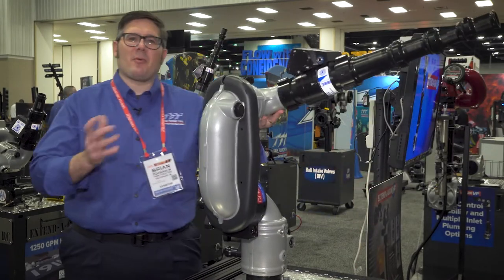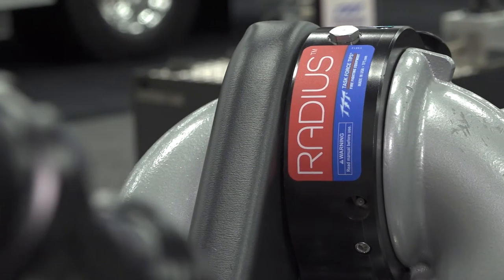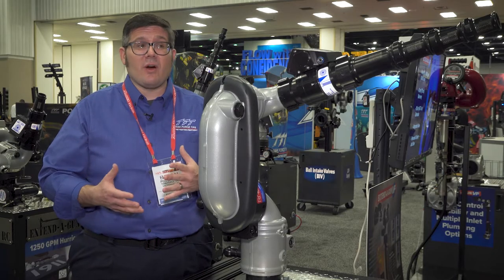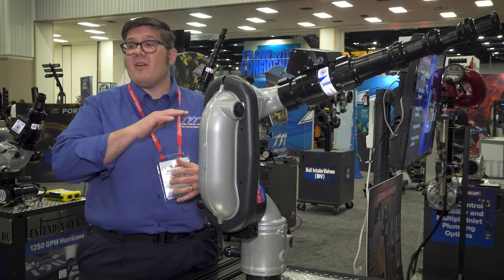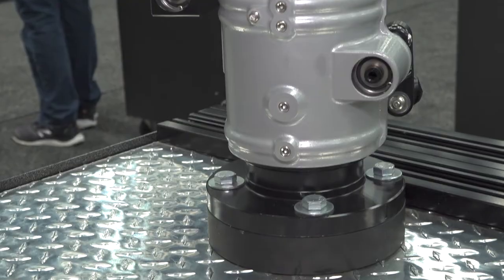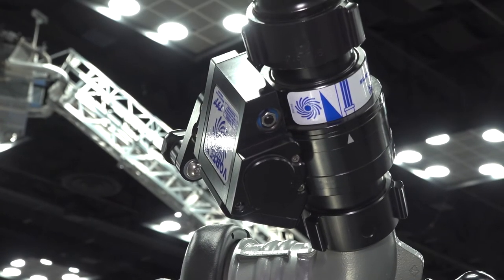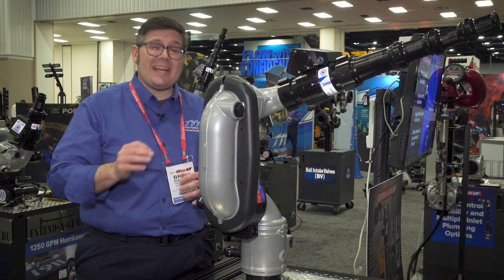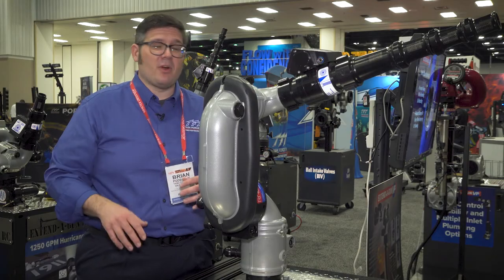The Radius Monitor From Task Force Tips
The Radius Monitor can rise 2 feet above any obstacles on a fire truck, getting water on the fire faster and easier.